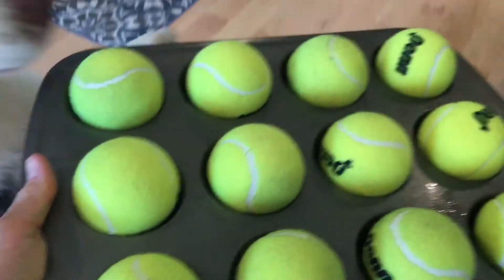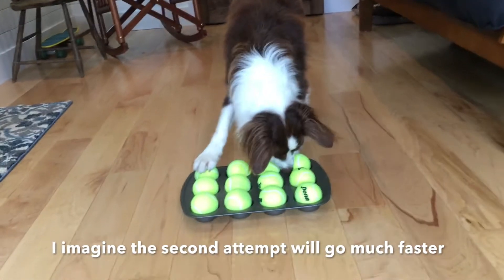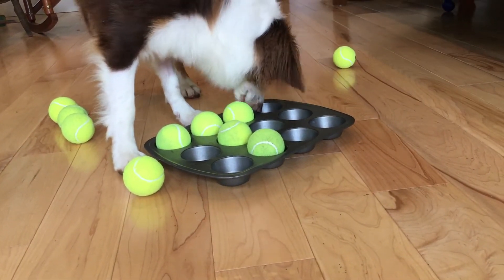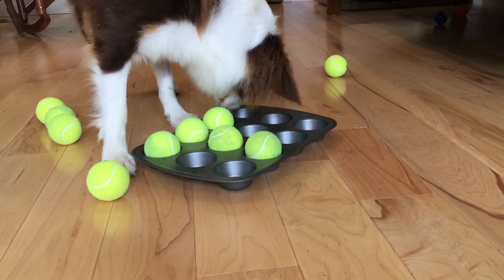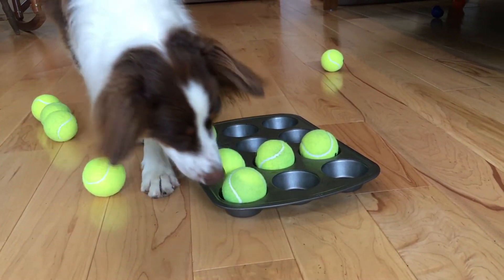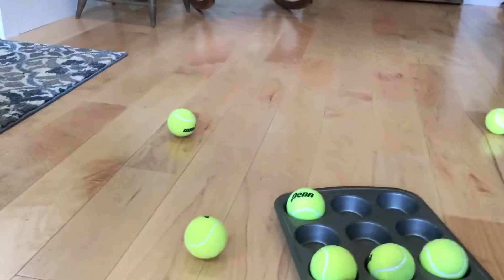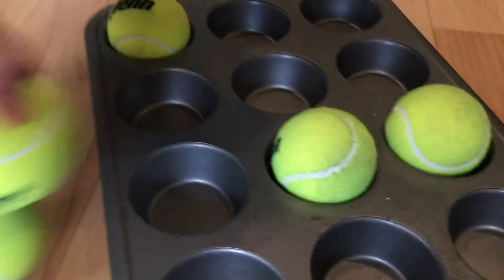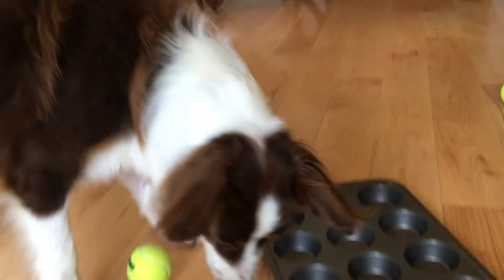The Muffin Tin Game, Cailie's 2nd Attempt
After Cailie's first attempt, I reloaded the tin.  This is the video of the second bit of fun she had.